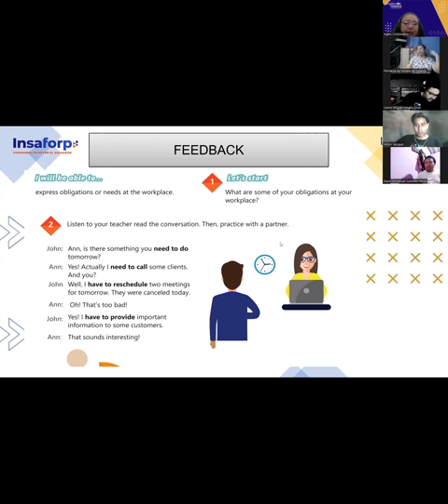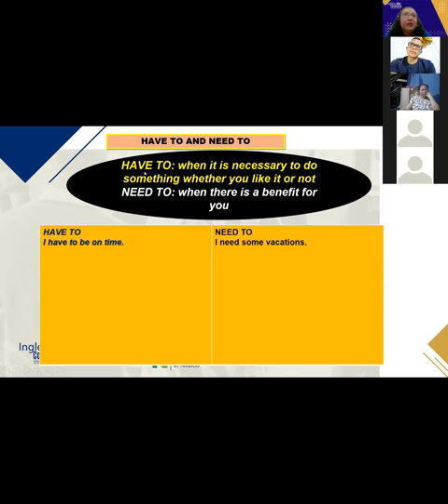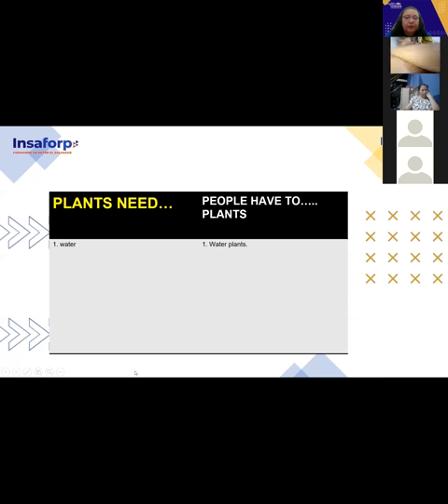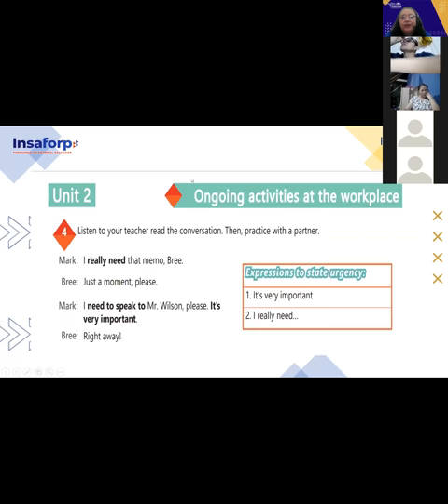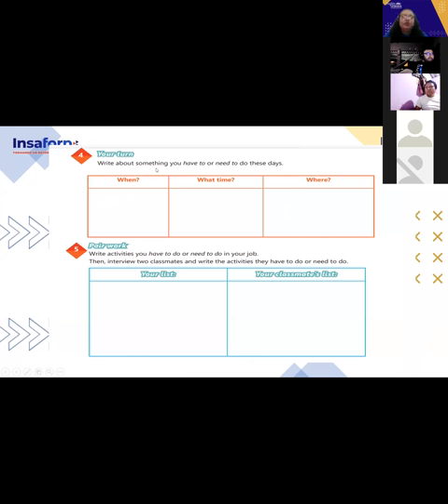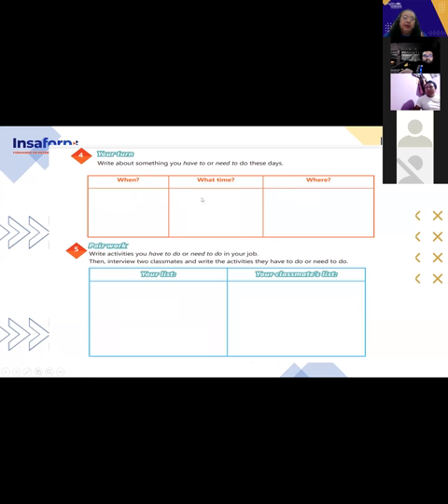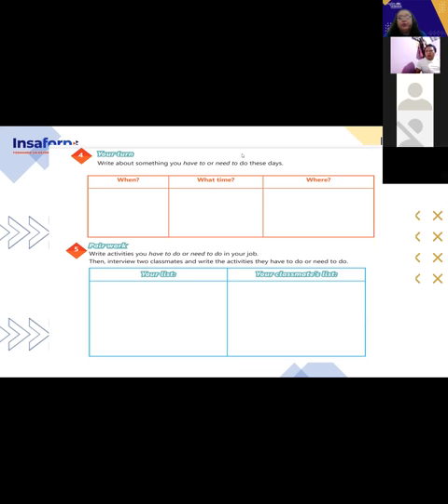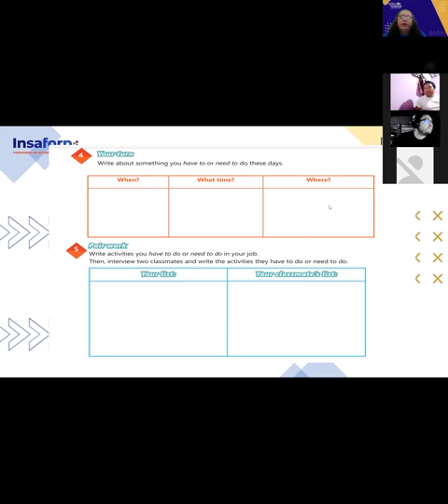Inglés Corporativo- 17-10-2022 - REVIEW OF UNIT 2 AND PRACTICE